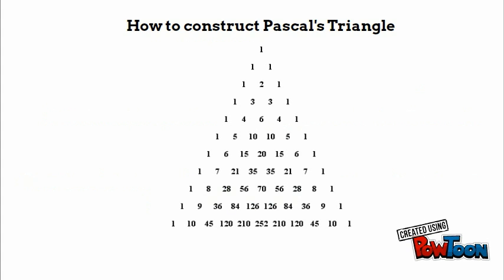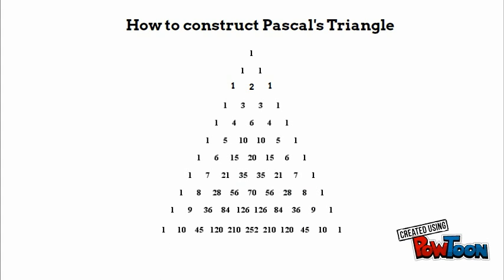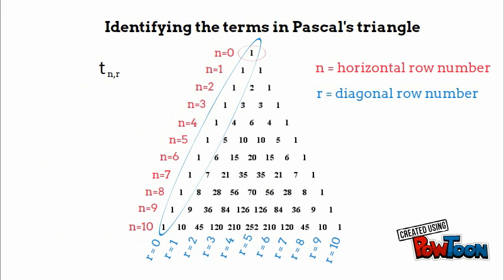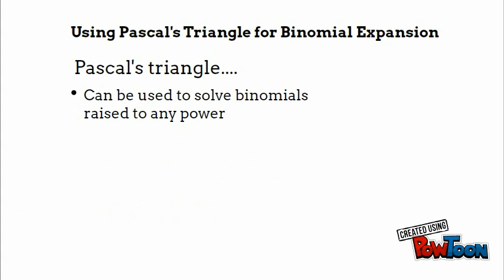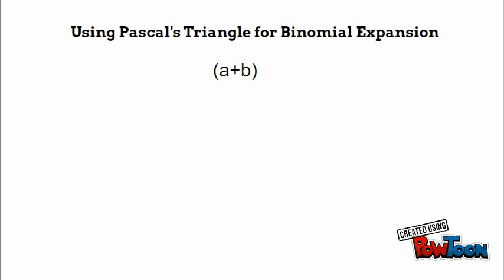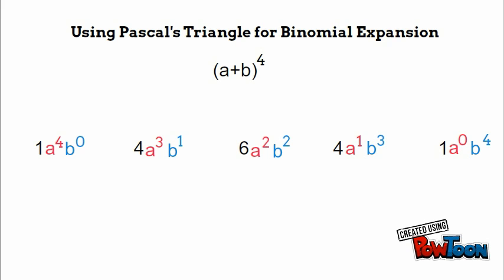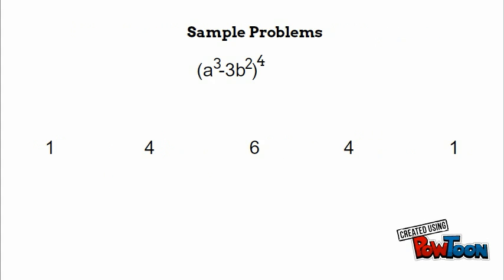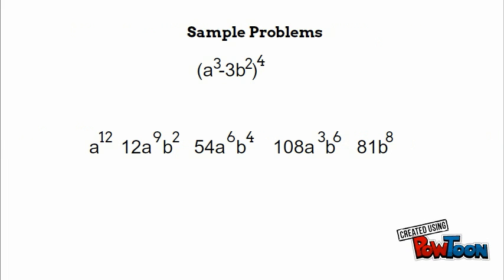Pascal's Triangle and the Binomial Theorem